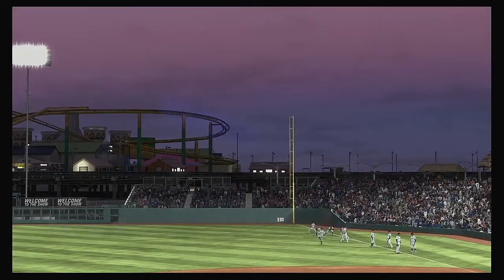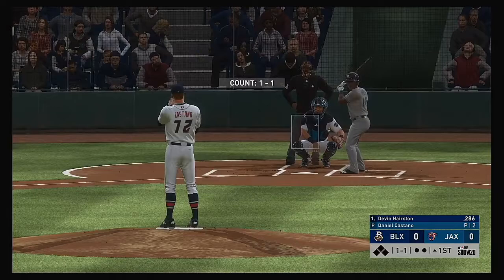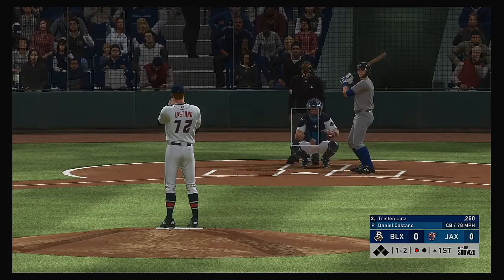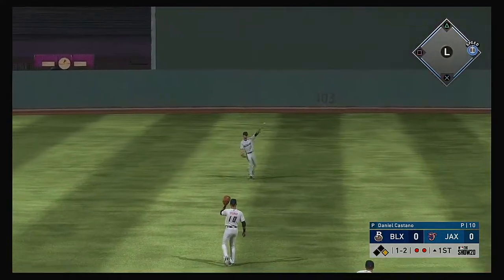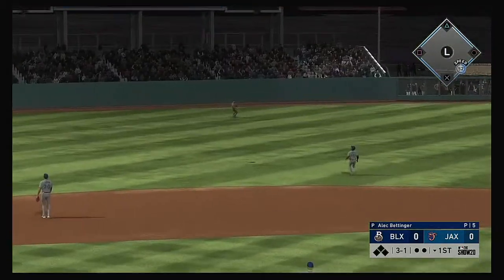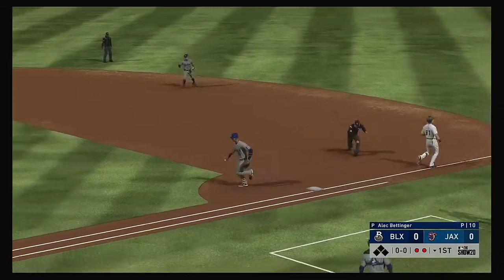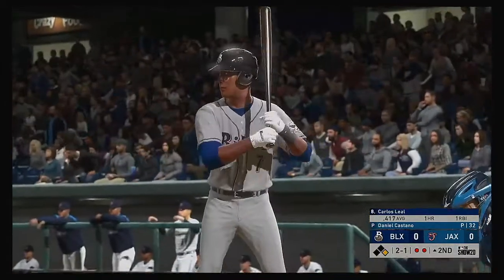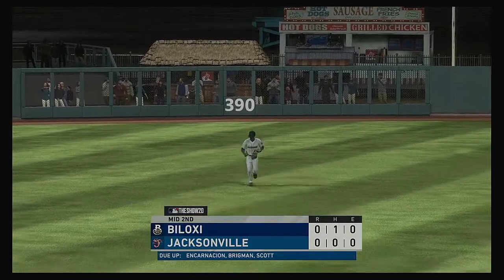SL 2020 Season 4 15 2020 Biloxi Shuckers @ Jacksonville Jumbo Shrimp